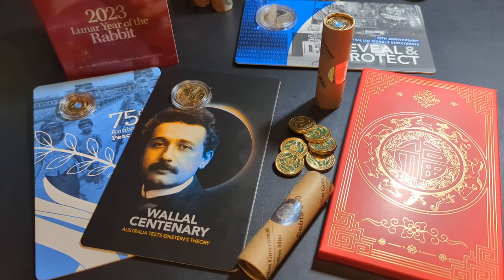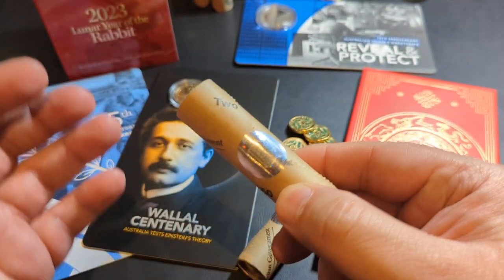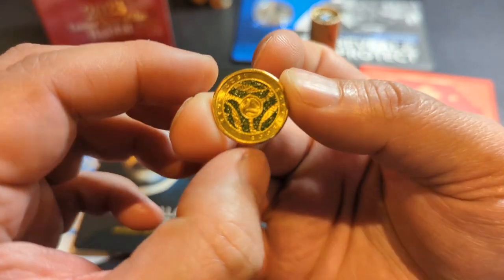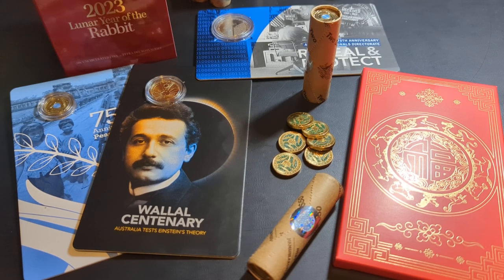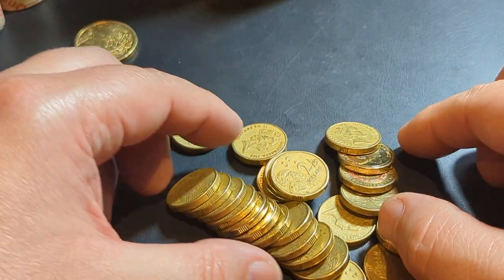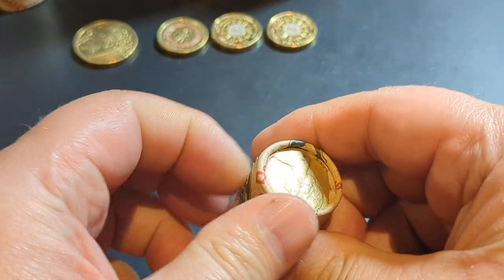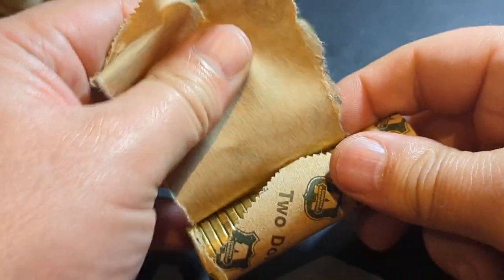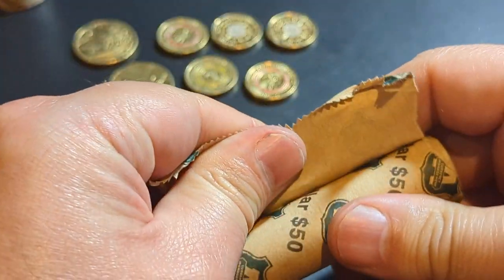New Stuff & Coin Noodling Part 2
Part Two. Update on 2023 Coins and change of effigy. Join me as we hunt for elusive coins and coloured coins in this mixed coin hunt.

Please consider joining our Facebook page along with 8000 others. Lots of show and tell and coin discussion. Open to new and long time collectors.